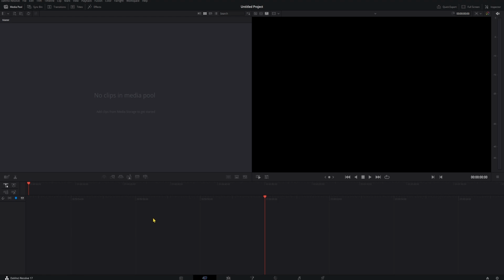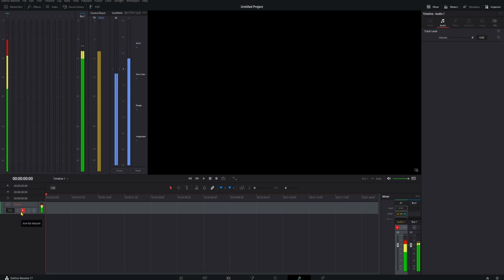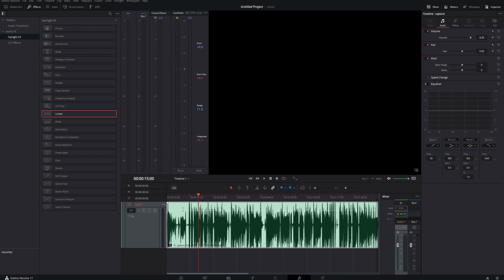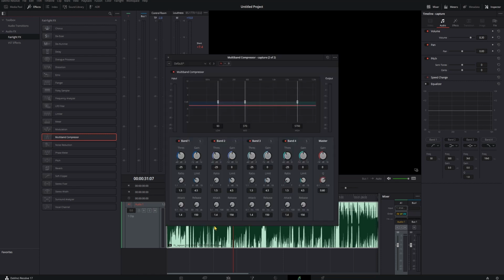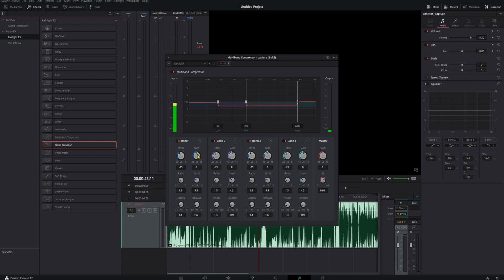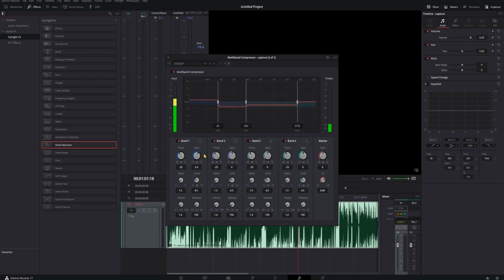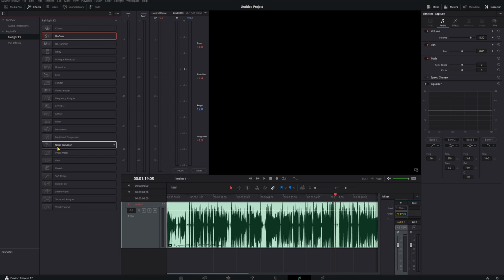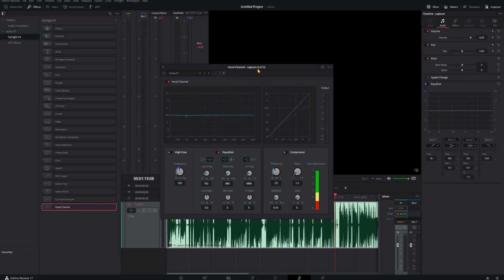Recording a Voiceover in Davinci Resolve Fairlight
I was going through and doing some auditions and I thought to myself, I should show my viewers how to get solid recordings in resolve. You can do all kinds of things with this from ADR and narration to overlaying your own homemade foley, so get creative with it! I typically will use Audition for my recordings just because of workflow and multiple instance things but Fairlight has some fantastic tools, and is free!
If you like the content and want to help offset the people who use adblockers it'd be awesome if you'd consider buying me a coffee!